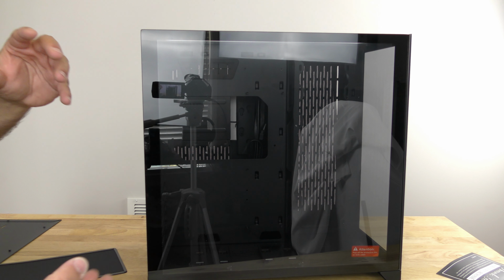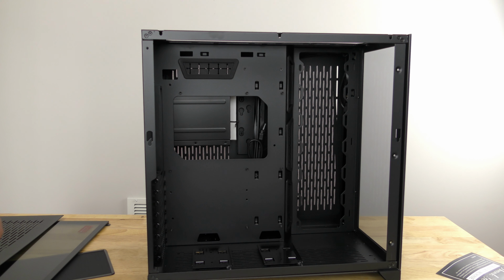Lian Li o11 Dynamic by Der8auer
Lian Li o11 Dynamic by Der8auer - Unboxing a Beautiful Case goes over an indepth unboxing of this case.  We give you a better idea of what to expect.  New Build coming soon, Easter eggs too.
I use the Asus TUF 3 Radeon RX 5700 XT EVO Gaming, check out how to install it

PC Specs
• Montech 3 Fan ARGB Kit
• AVerMedia Live Gamer Portable 2 Plus Capture Card
• ASUS ROG Strix XG438Q 43″ Monitor
• Intel Core i9 9900K Processor
• Arctic Liquid Freezer II 360
• EVGA Z390 Dark Motherboard
• Asus TUF Gaming X3 Radeon RX 5700 XT EVO Gaming
• WD Black SN750 1TB
• Patriot Viper Gaming RGB DDR4 DRAM 3200MHz 16GB Kit
• Samsung 850 EVO 500GB SSD
• WD Black PCI-e NVMe 512GB SSD
• EVGA SuperNOVA 1000 G+ Gold Power Supply

This case is also know as the Lian Li PC-O11 Dynamic by Der8auer and this particular one comes in black with tempered glass panels. This might be the perfect case to build into.  Building your first pc or your 10th, this might be the perfect pc chassis for you.  This might be the build I do with an RTX 3080 or an RTX 3090... if we can ever buy them.

This is a lian li pc-011 dynamic unboxing

A Lian li PC-011 Dynamic Build, a lian li 011 dynamic build, a PC Build is coming soon based off the of the lian li o11 dynamic black, not the lian li o11 dynamic xl.

0:00 Intro
0:49 Unboxing the Lian Li PC-O11 Dynamic by Der8auer
1:48 Exploring the Lian Li o11 Dynamic

Designed by Roman Hartung, also known as der8auer, a hardware and overclocking enthusiast who has cooling first in mind to keep his overclocks ideal.

Lian Li 011 Dynamic by Der8auer
Lian Li PC O11 Dynamic by Der8auer
Bauhuas-011
Bauhuas-011 Dynamic
LIAN LI x DER8AUER O11D
lian li pc-011 dynamic

🔥 Like what I do and want to contribute, you can make a single donation